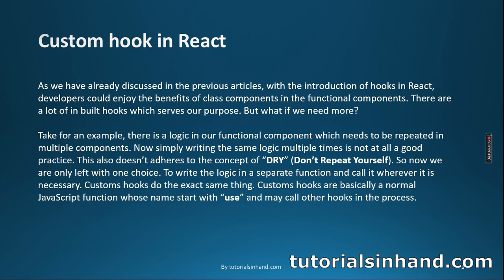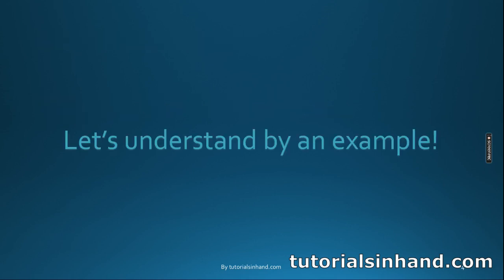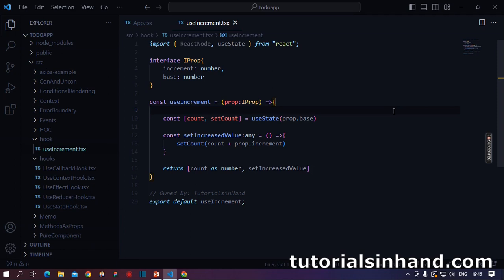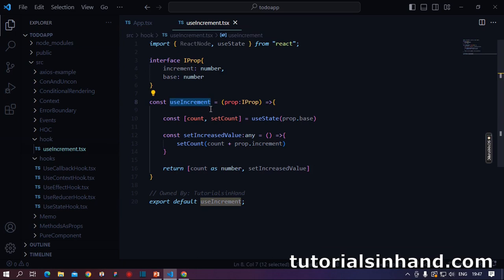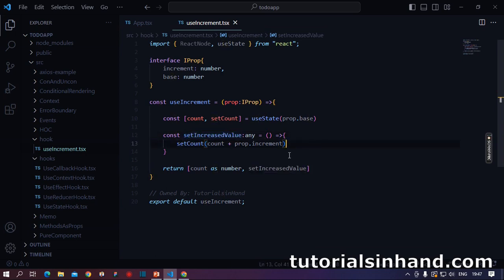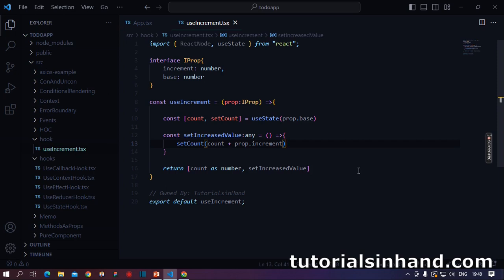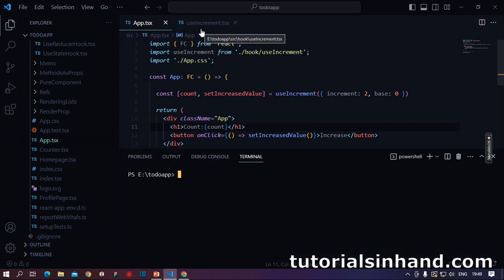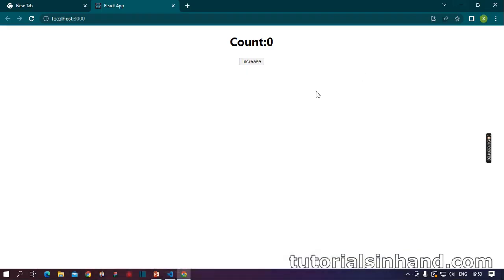Custom Hook in React | custom hook in react typescript with example explained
Description:
Welcome to this video from tutorialsinhand.com. In this video we are going to discuss on custom hook in react.

Custom hook in React
As we have already discussed in the previous articles, with the introduction of hooks in React, developers could enjoy the benefits of class components in the functional components. There are a lot of in built hooks which serves our purpose. But what if we need more?

Take for an example, there is a logic in our functional component which needs to be repeated in multiple components. Now simply writing the same logic multiple times is not at all a good practice. This also doesn’t adheres to the concept of “DRY” (Don’t Repeat Yourself). So now we are only left with one choice. To write the logic in a separate function and call it wherever it is necessary. Customs hooks do the exact same thing. Customs hooks are basically a normal JavaScript function whose name start with “use” and may call other hooks in the process.

Timer:
00:00 – Introduction
00:11 – Custom Hook in React
01:21 – Code Example of custom hook
06:00 – Thanking audience